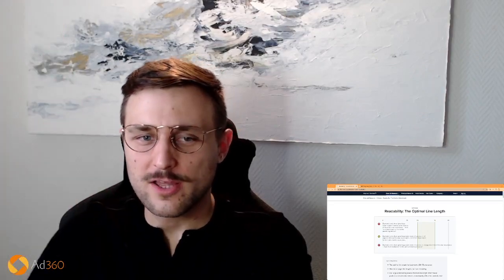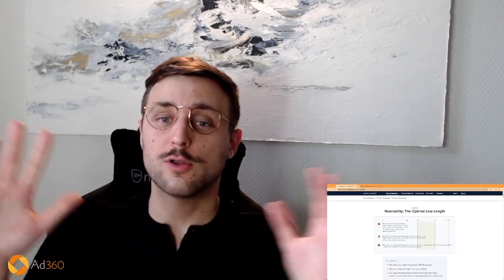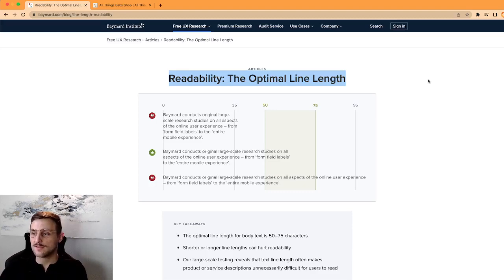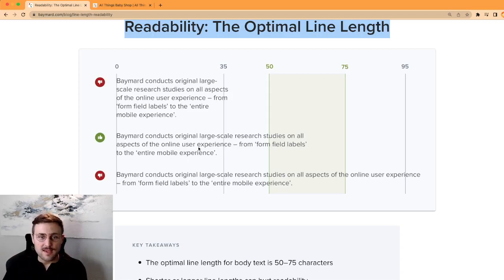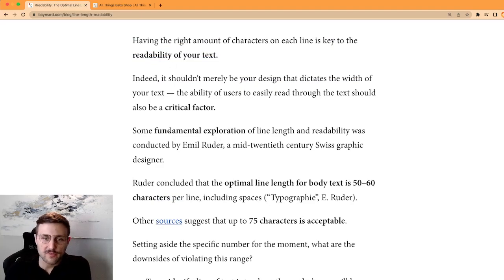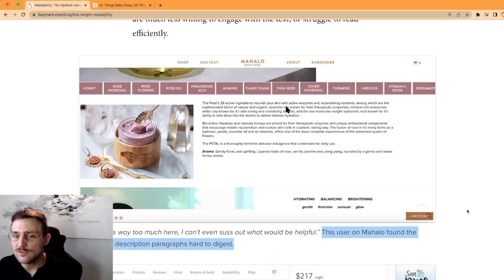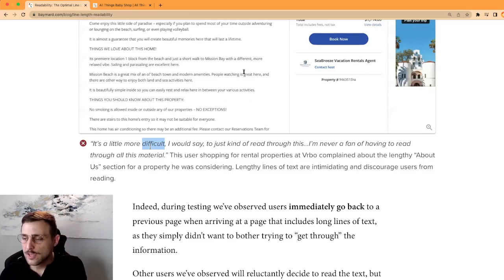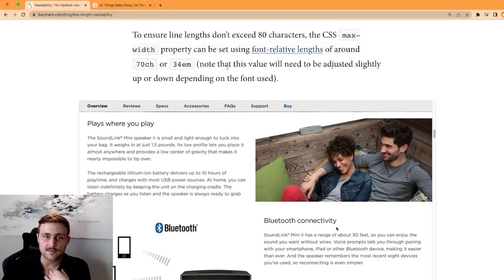If you don't do this NOBODY will read your product descriptions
Start Running Ads in 5 minutes!

But having texts is not sufficient, especially if nobody reads them...

Today we're reviewing a great study from the Baymard Institute teaching us a few things we need to do to ensure texts are actually read by potential buyers!

I wish you a lot of sales and success :)

Get more visitors and buyers to your store in 1 click thanks to the Ad360 App!

Ad360 is building the next-generation platform to help e-commerce businesses of all sizes be more productive, grow efficiently and easily with minimal technical knowledge and no middlemen.

EcommerceSuccess is the community where ecommerce business owners share advice, tips, and best practices to help each other succeed.

Why Retargeting is a MUST and how it can get you up to 1,300% Return on Investment (ROI)

Ad360's mission is to make millions of merchants happy and successful. We take care of all your promotional activities, allowing you to focus on your passion & core business.